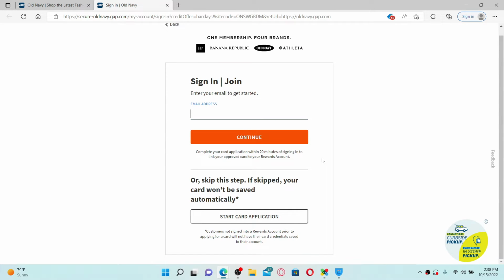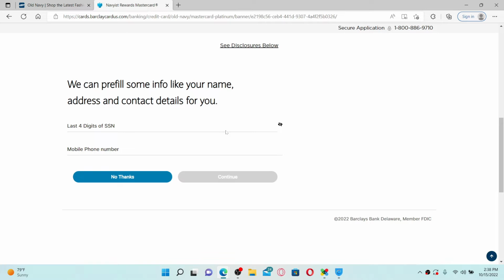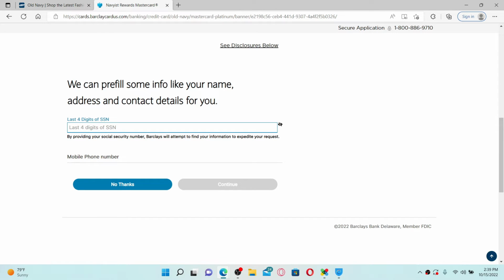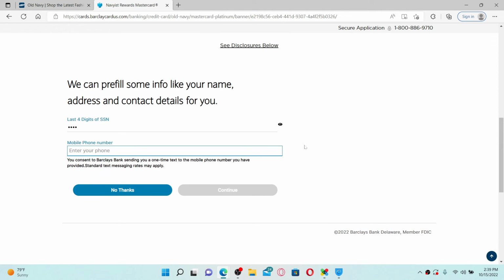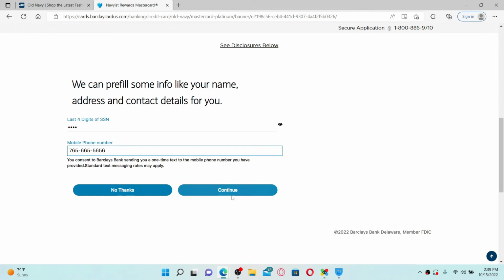How to Apply For Old Navy Credit Card Online 2022?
How to Apply For Old Navy Credit Card Online 2022? Get access to Old Navy Credit Card instantly in few minutes.